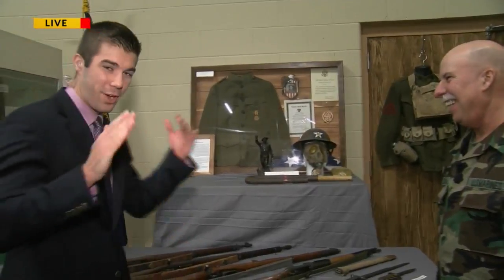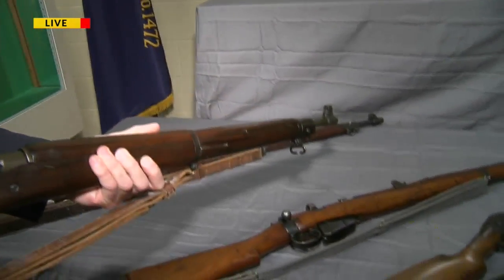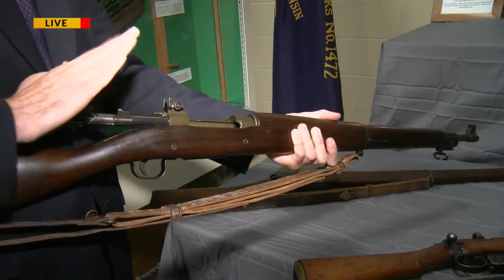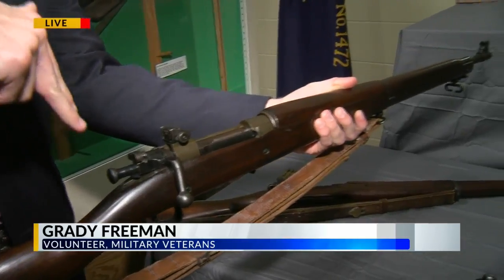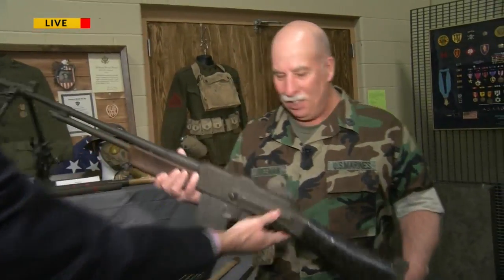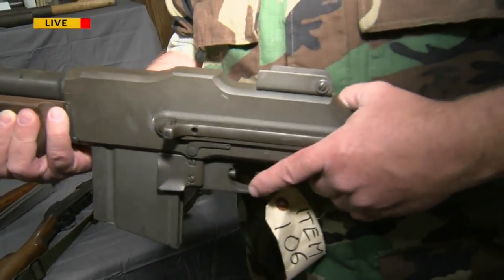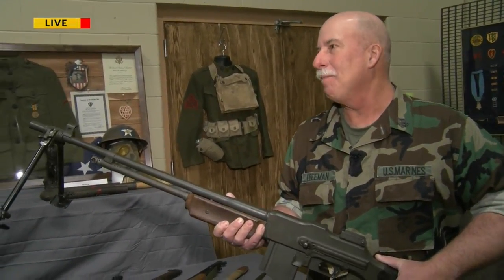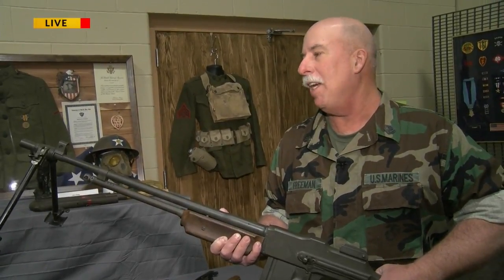Veterans Day: Weapons of WWI